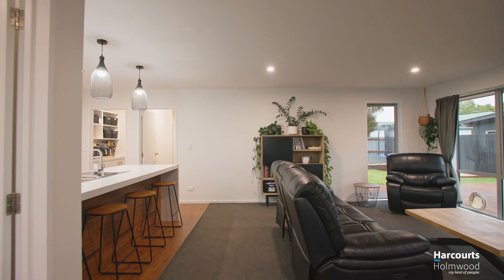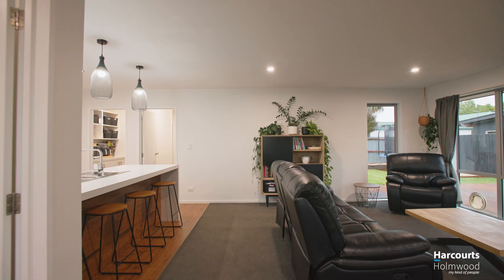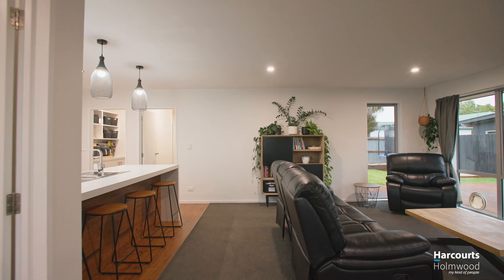FOR SALE | 6 Wordsworth Street, Rolleston | Liz O'Neill, Harcourts Holmwood Merivale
The perfect place to entertain, this home has a lovely open plan sun filled living space complimented by a modern kitchen with walk in pantry.

The master bedroom features 'his and hers' built-in-robes along with an ensuite, whilst 2 further double bedrooms and a large family bathroom accommodate your family or friends comfortably.

Perfectly located for young & old alike. Set on a secure private fully fenced section, this home in the heart of Rolleston, is conveniently located just a short stroll to the hub of Rolleston and it's community centre, shops, cafes, doctors and Rolleston School.

* To download the Information Pack, copy and paste the URL into your web browser

Agents bring your buyers; we can be conjunctional from day one!

Please be aware that this information may have been sourced from REINZ/Property Smarts/Land Information New Zealand/ The relevant local authority/Cera and we have not been able to verify the accuracy of the same.